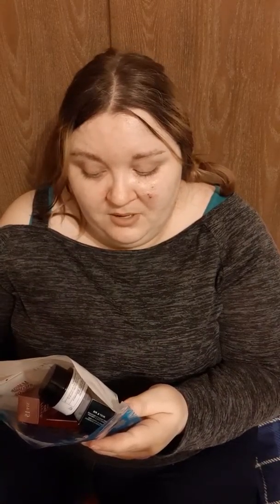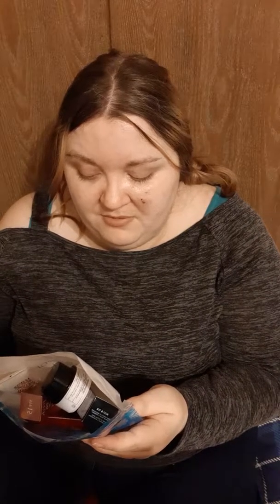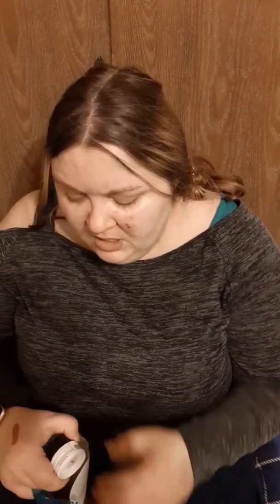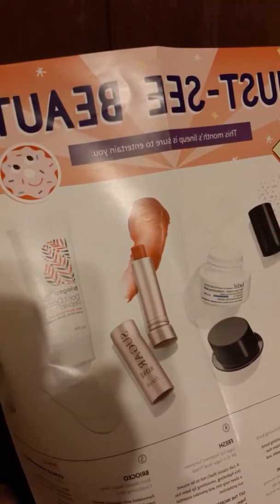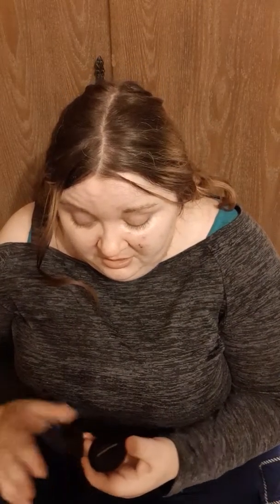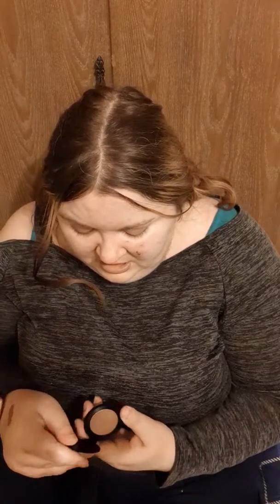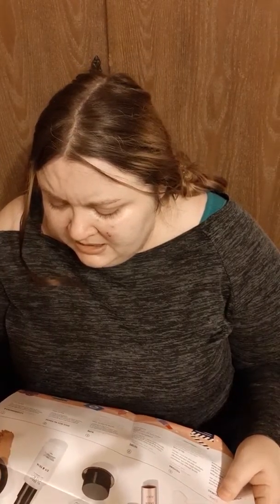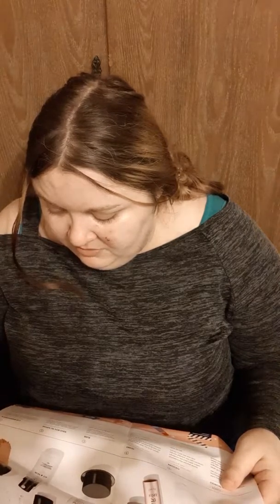Sephora play! Sept 2019